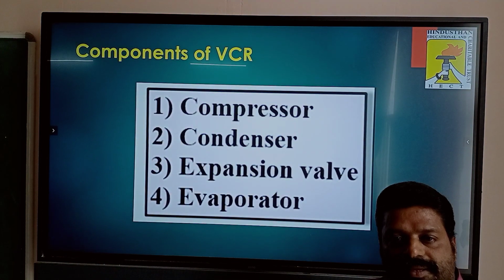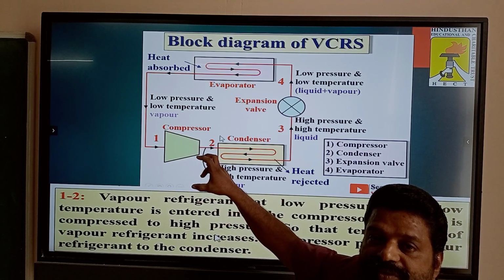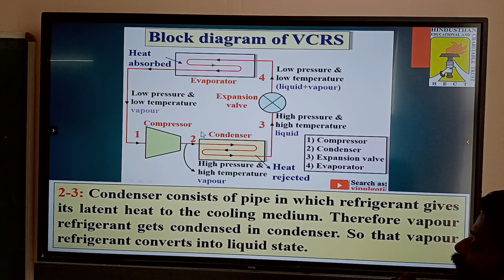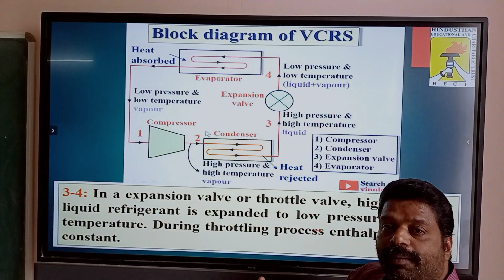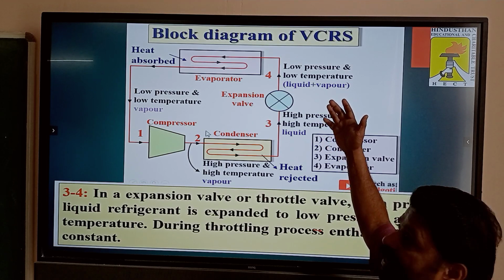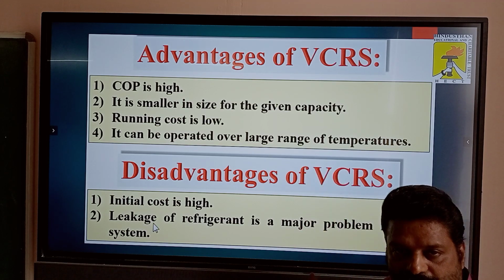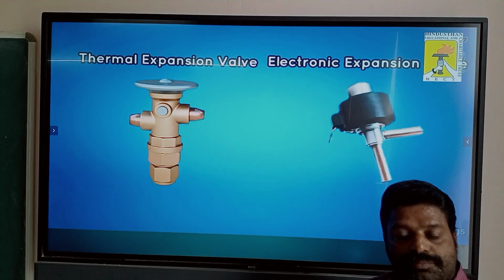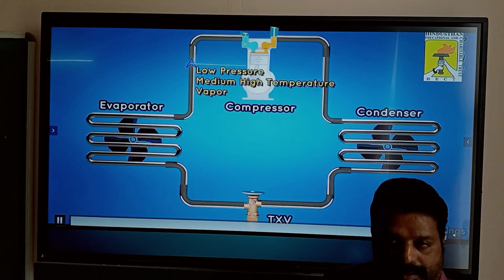Fundamentals of Engineering Thermodynamics - Vapor Compression Refrigeration System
The Vapor Compression Refrigeration system main four parts compressor, condenser, expansion valve or throttle valve and evaporator. It is a compression process, increased the refrigerant pressure and temperature, as it flows from an evaporator. The high-pressure refrigerant flows through a condenser then expansion valve than attaining the initial low pressure and going back to the evaporator.